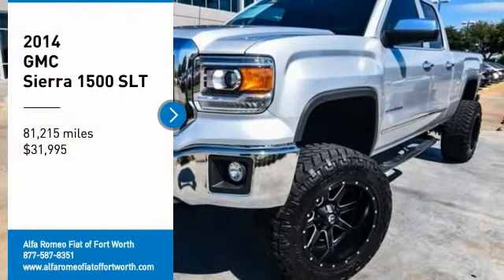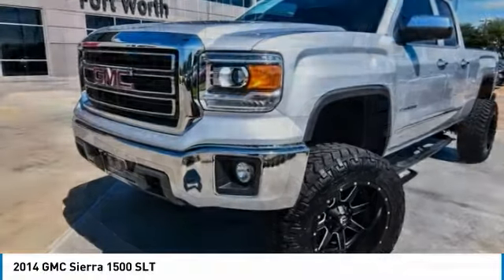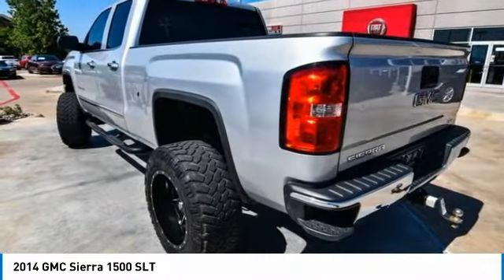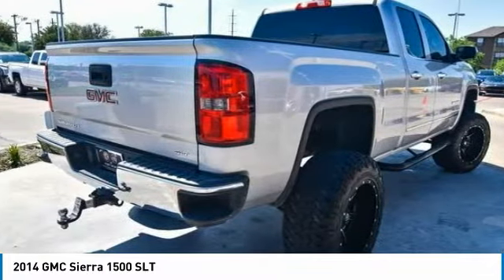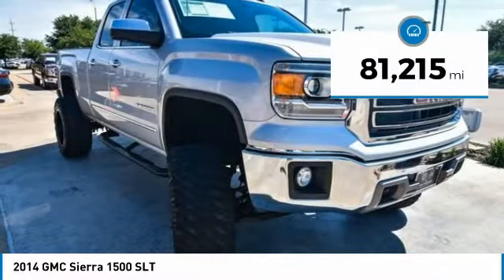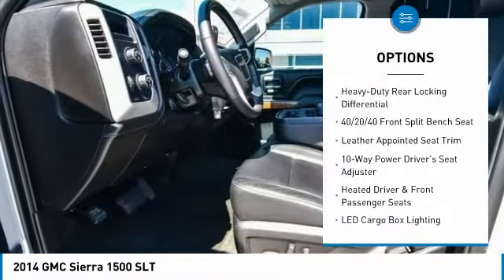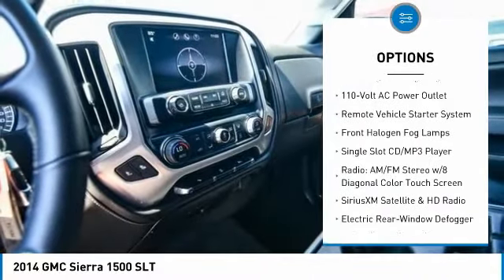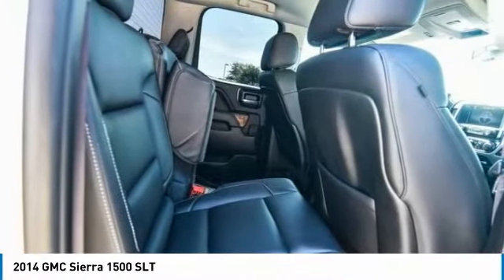2014 GMC Sierra 1500 Ft. Worth Tx, Arlington TX, Grapevine TX U569341A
2014 GMC Sierra 1500 SLT

Alfa Romeo Fiat of Fort Worth
400 W Loop 820 S

Recent Arrival! 6-Speed Automatic Electronic with Overdrive, 4WD, Leather. 2014 GMC Sierra 1500 Silver SLT EcoTec3 5.3L V8 Flex Fuel 4WD 6-Speed Automatic Electronic with OverdrivebrbrbrThank you for considering Alfa Romeo Fiat of Fort Worth. We started in the car business 20+ years ago and decided to use our expertise to serve our customers better than anyone else. From Sales, Service, to Parts Alfa Romeo Fiat of Fort Worth carries with it a dedication to excellence that can't be beat.brbrbrCome on down and get acquainted with our staff! We're located just off of I820 and I30 on the West side of Fort Worth. We proudly serve Fort Worth, Dallas, Plano, White Settlement, Weatherford, Hurst, Arlington, and Benbrook.brbrAwards:br  * 2014 KBB.com Brand Image Awards